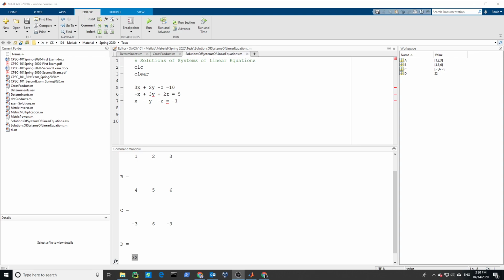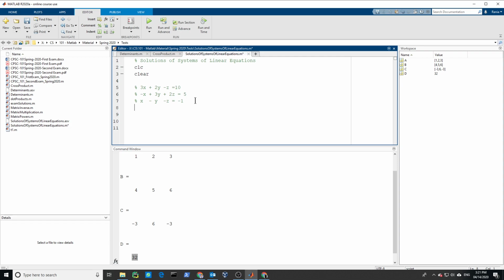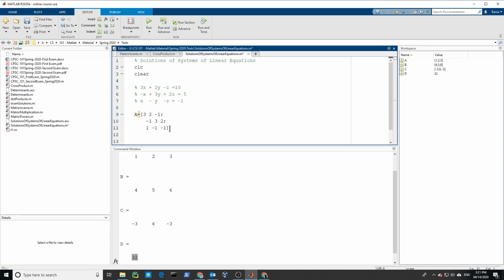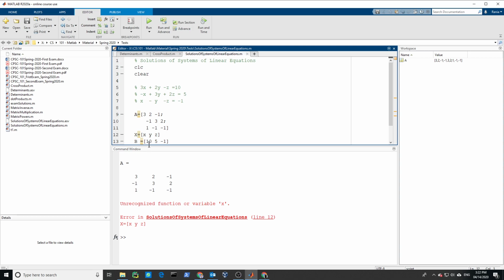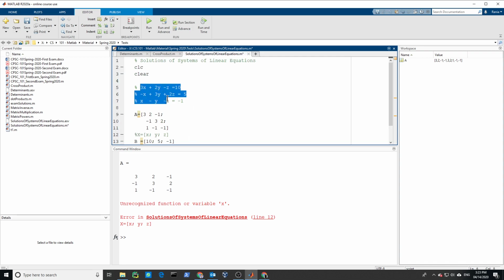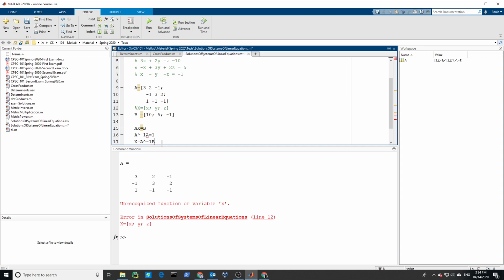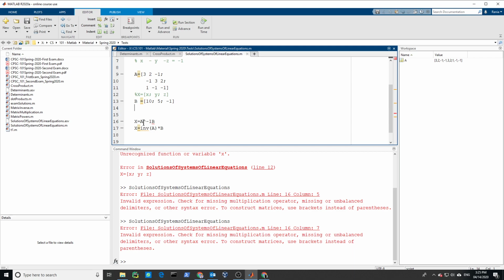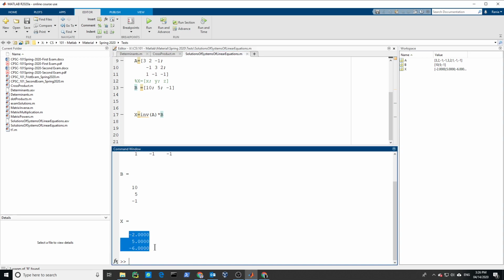Matlab - Solutions of Systems of Linear Equations